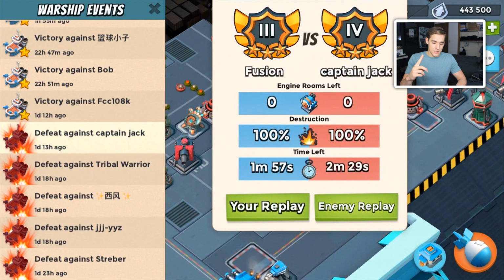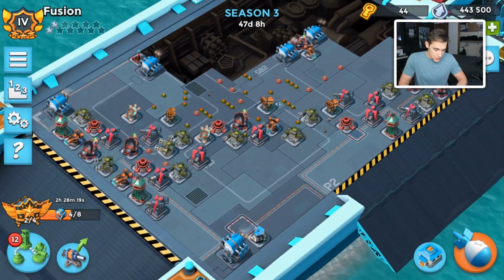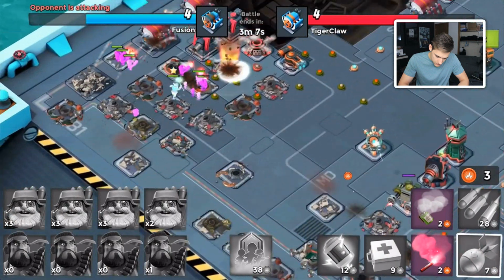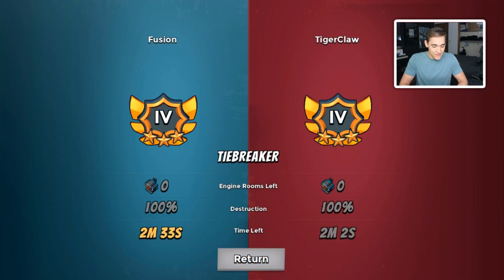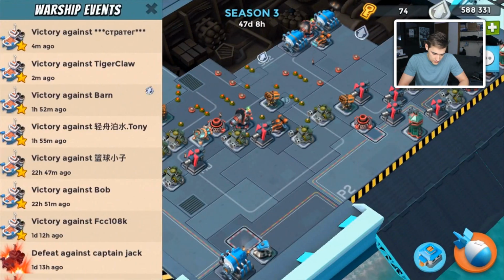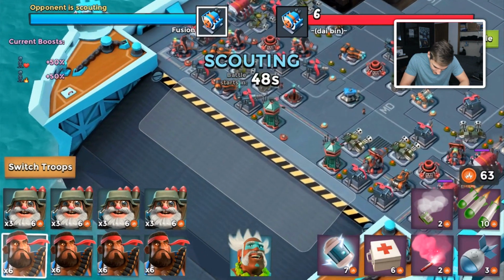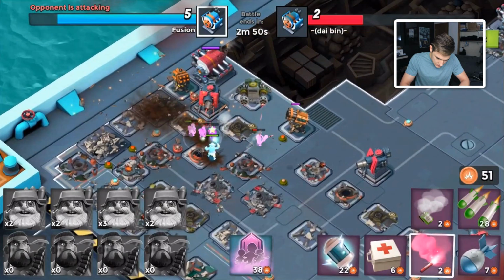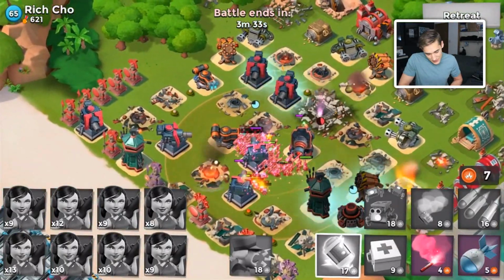BEST WARSHIPS BASE AND ATTACK STRATEGY IN BOOM BEACH!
Wins on wins on wins! Best Warships season 3 attack strategy and base layout! Legendary 4+ gameplay! Best Boom Beach gameplay, warships strategy, tech tree strategy, update news, mega crab gameplay, and amazing base designs here on CosmicDuo!